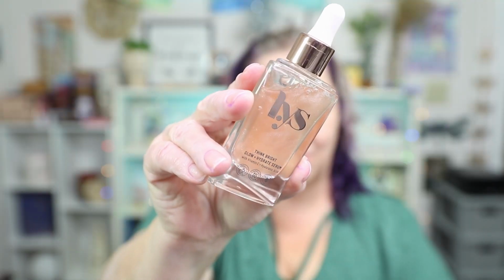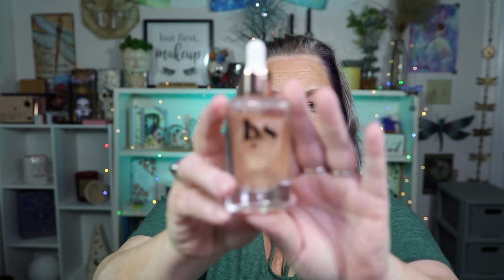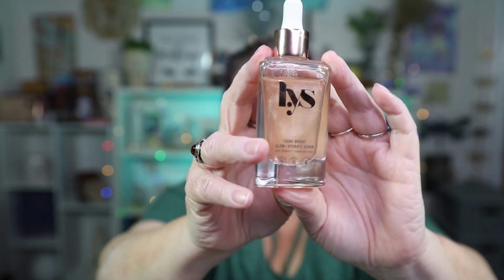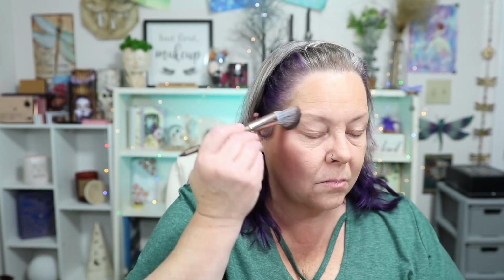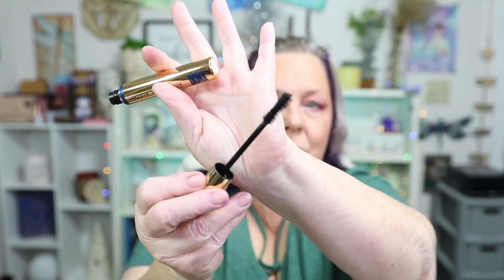BoxyCharm Premium January 2023 Unboxing and Try On!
Today on the porch we have my BoxyCharm Premium for January 2023.. we will do an unboxing and a try on of all the products in the box!

Products Mentioned:

Products I am loving right now!
*HAUS LABS Hy-Power Eye, Cheek & Lip Pigment Paint
*HAUS LABS Triclone Skin Tech Foundation with Fermented Arnica
*Makeup Revolution Ultra Cream Bronzer

My Current Skin Care Routine:
*Tony Moly The Chok Chok Green Tea Watery Lotion
*CeraVe Facial Moisturizing Lotion
*Timeless Skin Care 20% Vitamin C + E Ferulic Acid Serum
*Timeless Coenzyme Q10 Serum
*Timeless Skin Care Matrixyl Synthe’6 Serum
*Neutrogena Rapid Wrinkle Repair Retinol Anti-Wrinkle Eye Cream
*Paula's Choice SKIN PERFECTING 2% BHA Liquid
*KISS Black Lash GLUEliner
Favorite Brushes:
*MODA Full Size Ice Cream 5pc Full Face Makeup Brush Kit

Age: 58
Skin Type: Combination
Undertone: Neutral